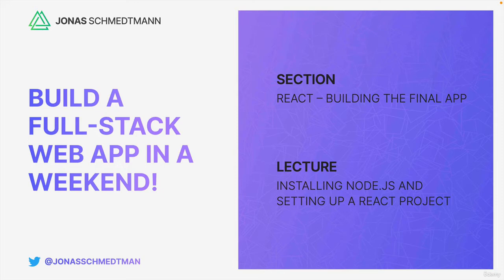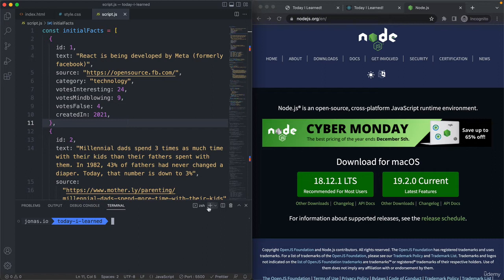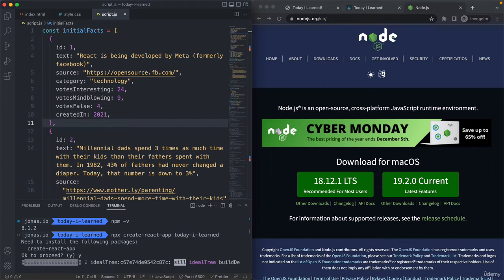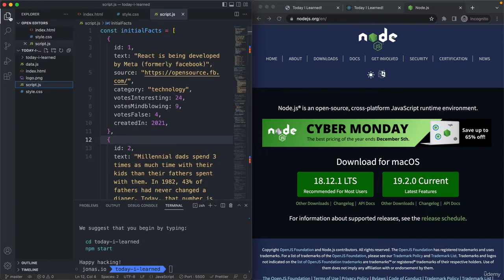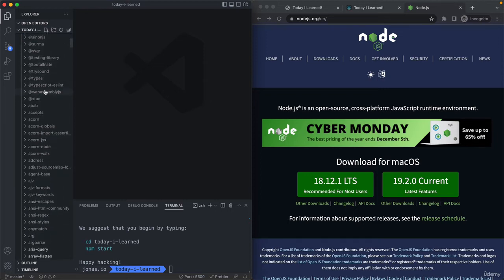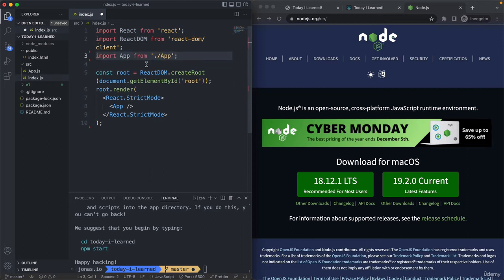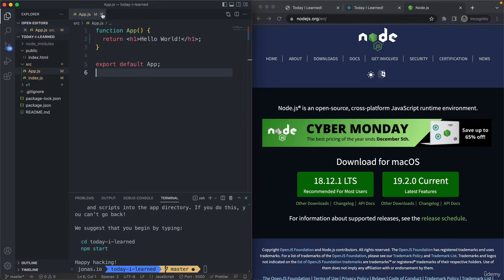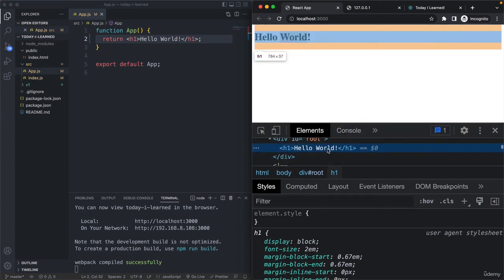Installing Node js and Setting Up A React Project